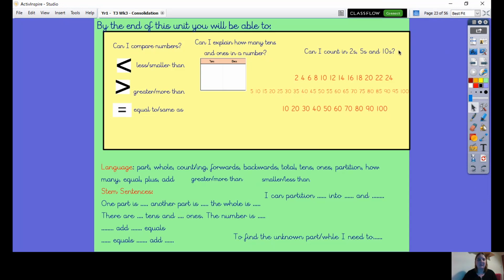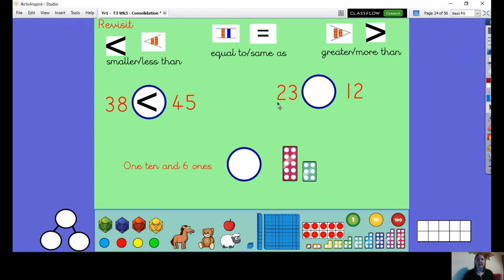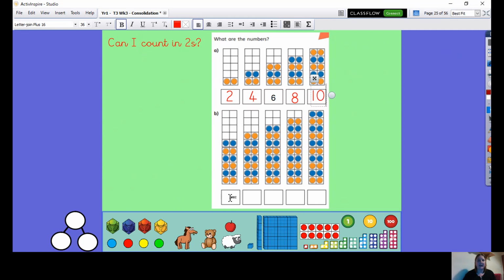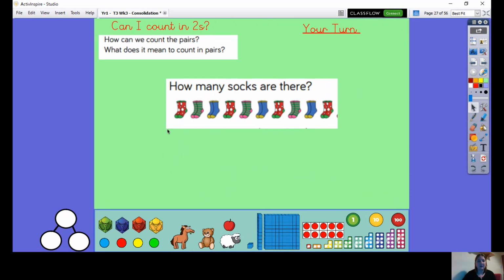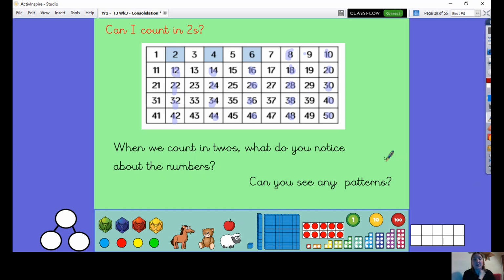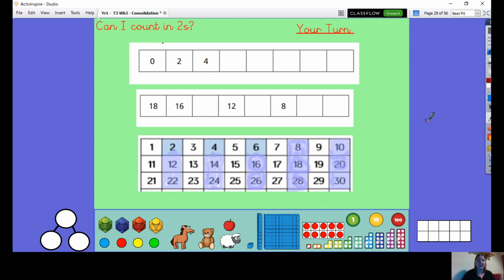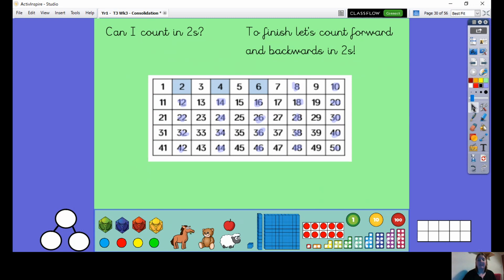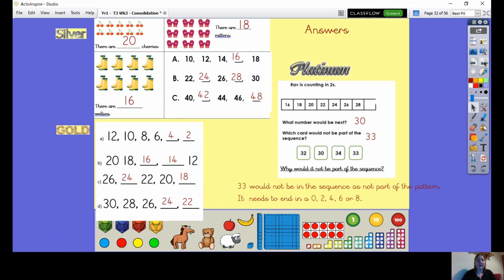Yr1 Maths Wed 20th Jan